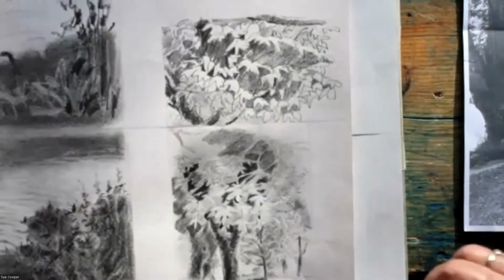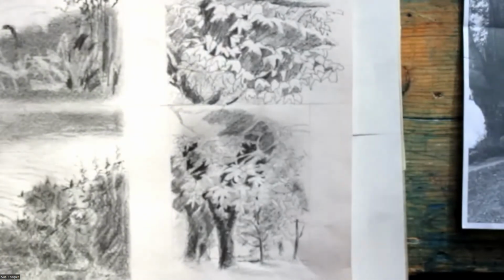Drawing Course Term Three Part 13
This video shows how the drawing of a riverscape is prepared. Thumbnail studies are created that take a small section of the whole image and are examined closely to show both tone and texture. Two approaches are adopted, one in which a mid tone is laid and the highlights are drawn out of it with an eraser and then line and detail are worked back into the study. In the second approach to the study, the forms are drawn in directly and the tone and texture developed in the following stage. These preparatory studies are done prior to beginning the main drawing of the complete composition.